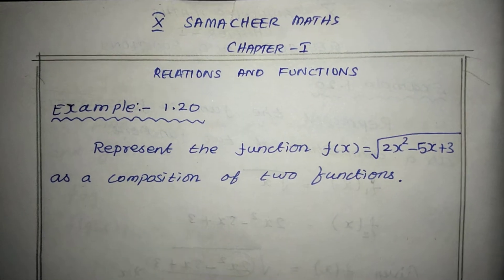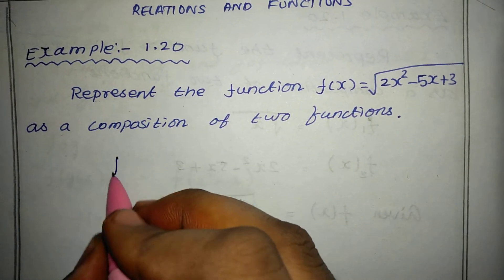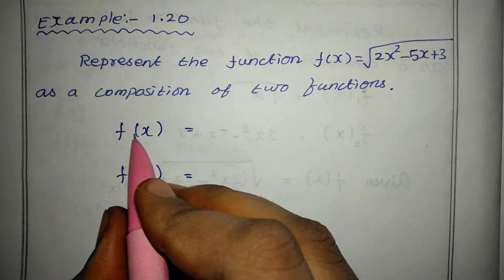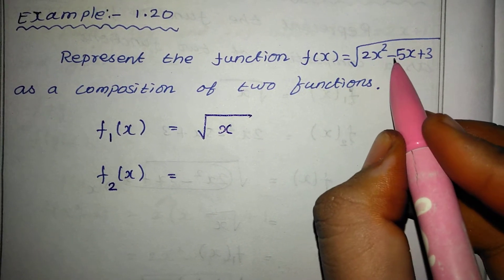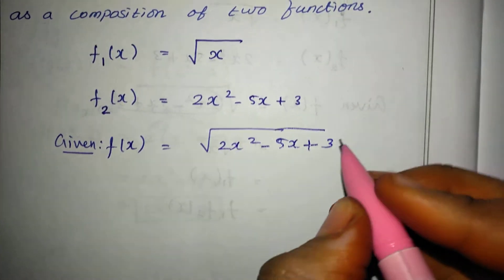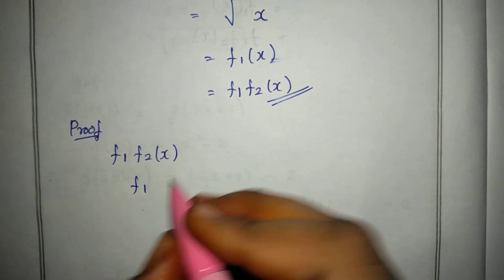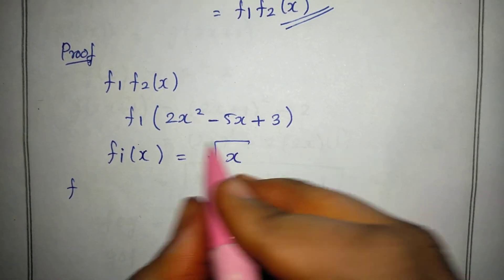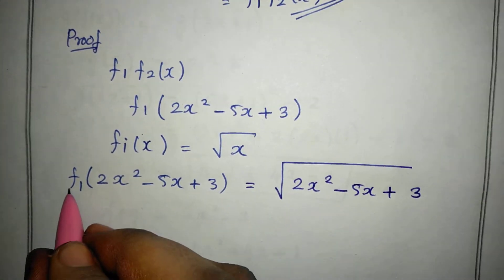10th Samacheer Maths chapter 1 Example 1.20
10th TN Samacheer kalvi maths new syllabus chapter 1 relations and Functions Example 1.20